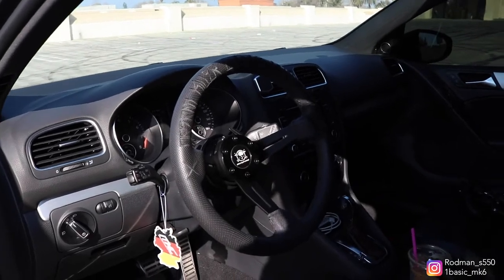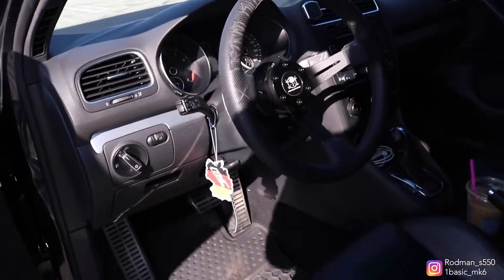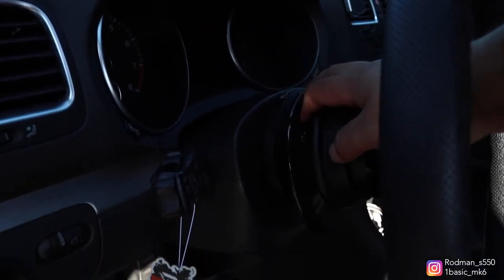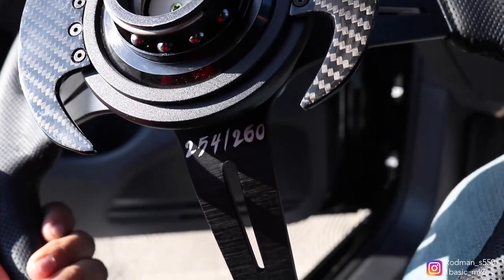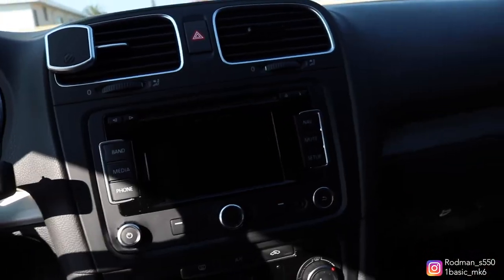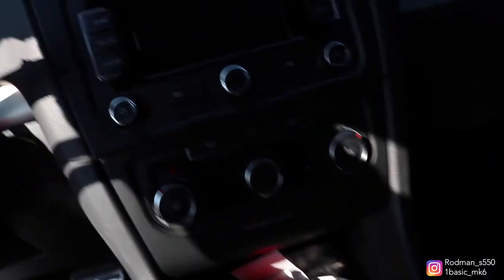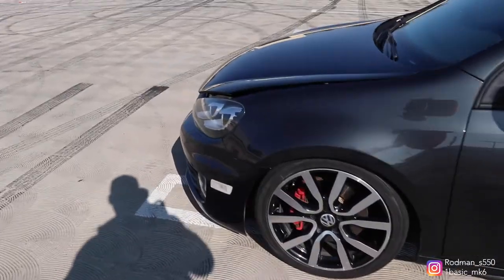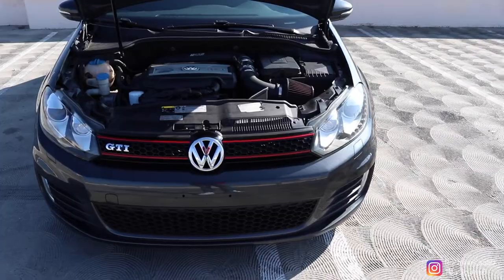I GOT A NEW DAILY!! MK6 GTI WALK AROUND!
Just a basic little walk around on my new daily, not really new but its new to the channel so i decided to make a video and show you guys, by the time you guys see this it looks completely different and is way faster, but i will have an updated video on that hopefully next week!
I really hope you guys enjoyed this video, please